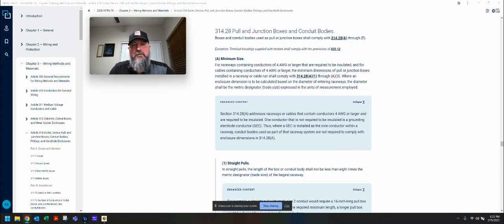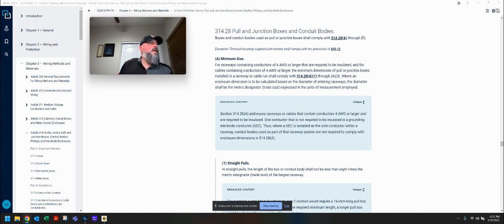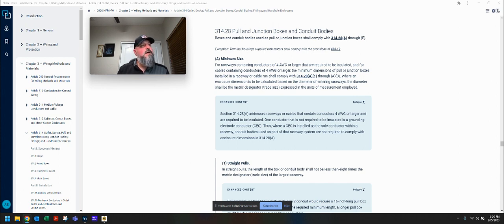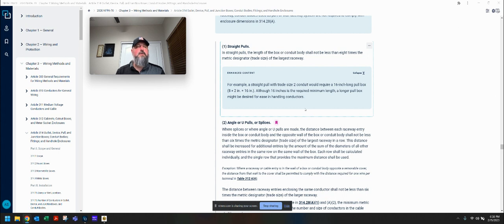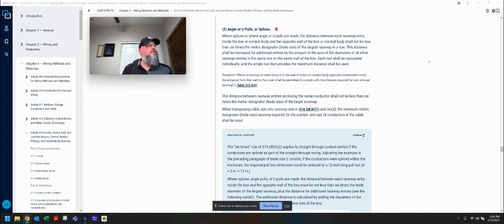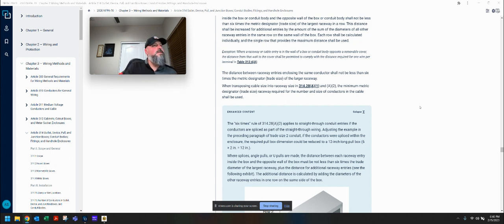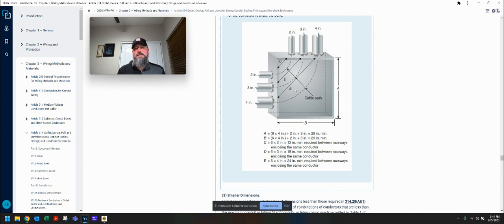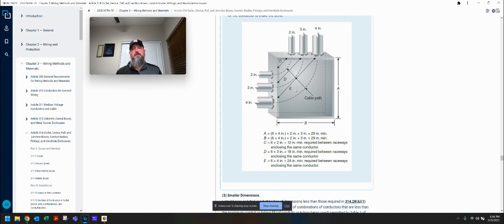NEC Code Explanation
NEC 2020 Article 314.28 Sizing Pull Boxes